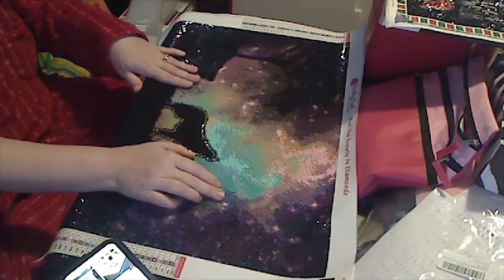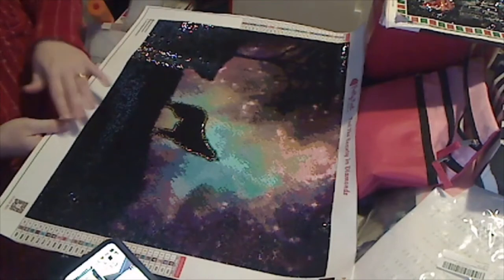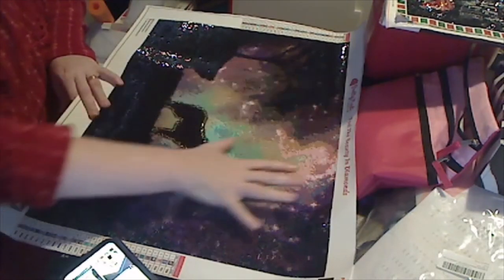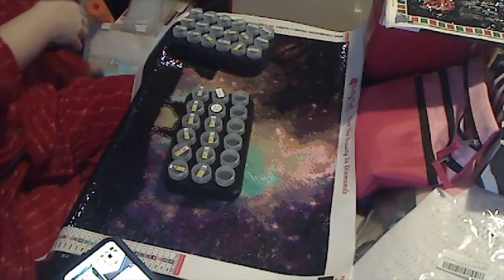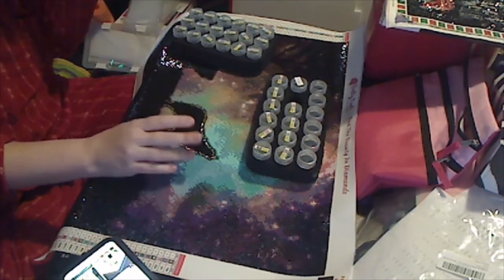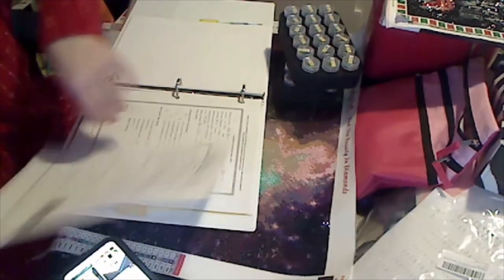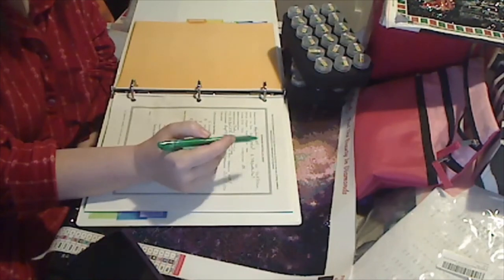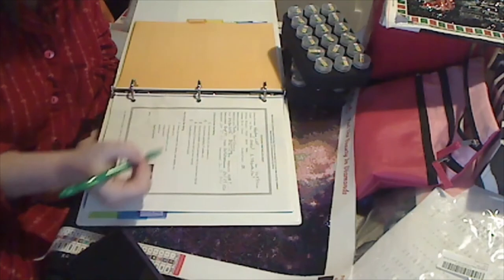Post Review Howling Wolf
In this video I'm doing a review of a recently completed painting, Howling Wolf under Sky from Pretty Neat Creative.

The Diamond Painting Guide and Logbook by Jennifer Roberts